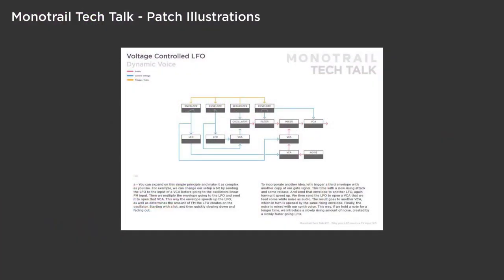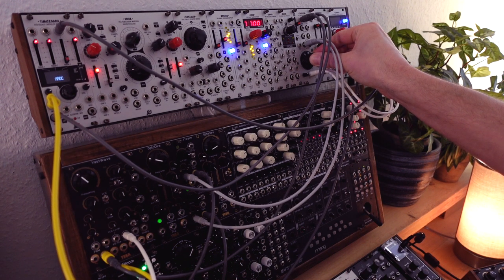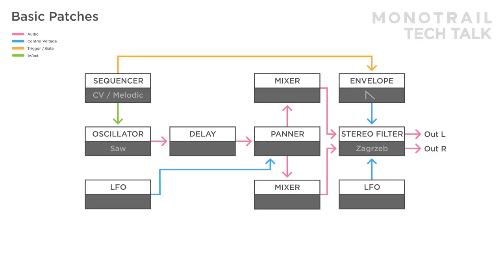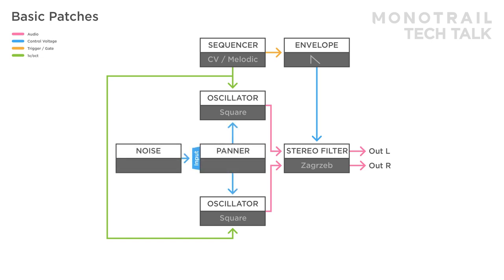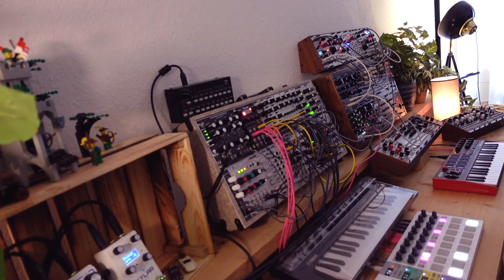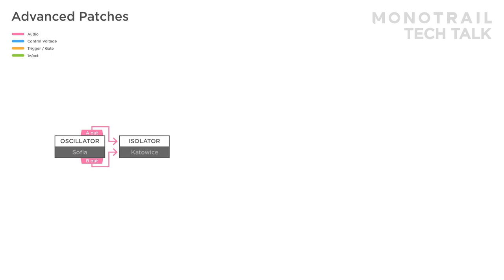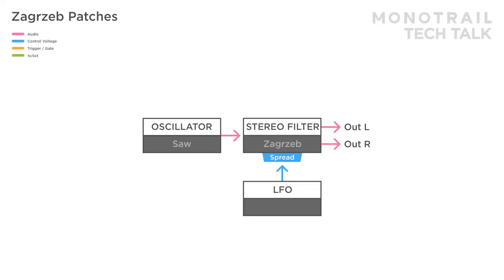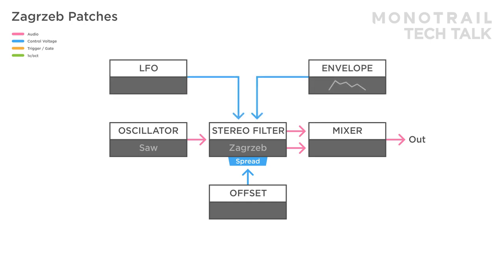How to create pre-filter stereo patches on the modular – Zagrzeb - Xaoc devices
Zagrzeb from Xaoc devices is a great, compact and smooth stereo filter. That makes it perfect to deal with complex stereo signals. But how to make these? In this video I go over the functions and features of Zagrzeb, but also share lot’s of ideas for pre-filter stereo patches. Both with basic synth-ingredients, as well as a couple of dedicated stereo modules.

Timetable:
00:00 – Intro & sounds
01:14 – Zagrzeb overview
02:27 – Basic module patches
03:29 – Patch 2
05:03 – Patch 3
05:50 – Patch 4
06:10 – Patch 5
07:13 – Patch 6
07:51 – Patch 7
08:37 – Patch 8
09:09 – Patch 9
09:50 – Patch 10
11:08 – Patch 11
11:55 – Patch 12
12:24 – Stereo module patches
14:25 – Patch 2
16:26 – Patch 3
17:38 – Patch 4
19:31 – Zagrzeb patches
20:28 – Patch 2
21:11 – Patch 3
21:48 – Patch 4
22:35 – Patch 5

Special thanks to Legendary & Crazy Patrons:
Michael Rutchik
Wayne Cowan
Steve Williams
Glnds
Kickroot
Christoph von der Heyden
Giorgio Festa
Sebastijan Semiz
James thompson